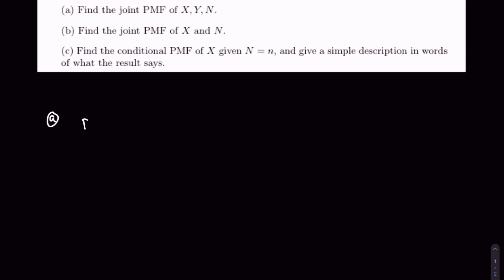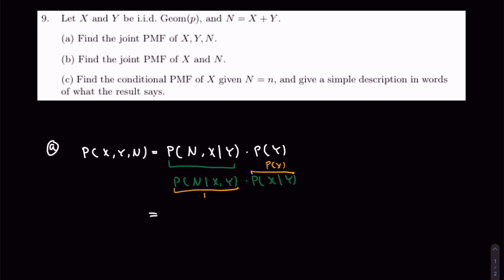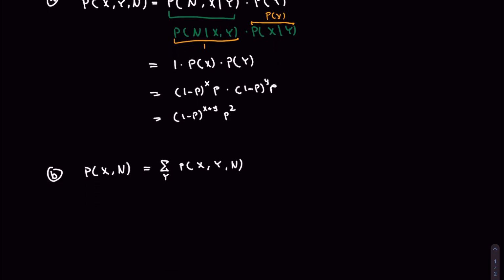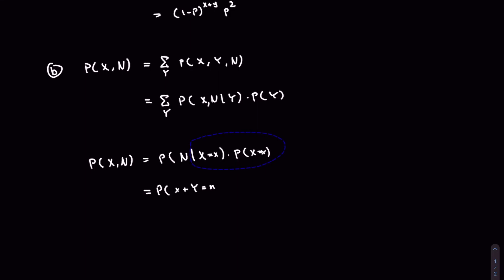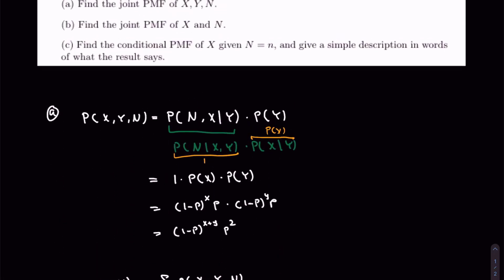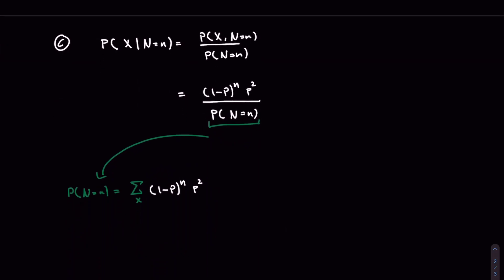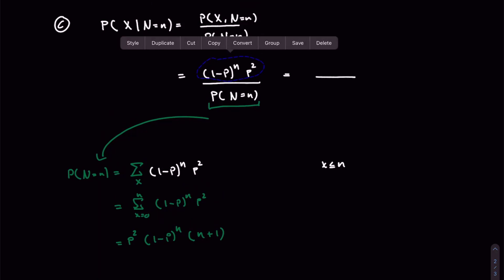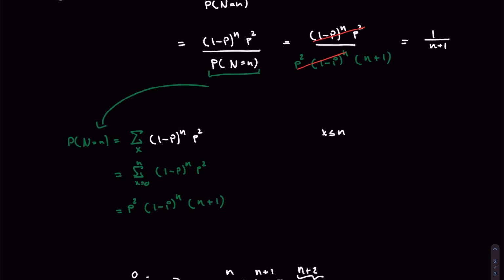Exercise 9, Ch 7 (two geometric random variables and one negative binomial)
The problem

Let X and Y be i.i.d. Geom(p), and N = X + Y .
(a) Find the joint PMF of X; Y;N.
(b) Find the joint PMF of X and N.
(c) Find the conditional PMF of X given N = n, and give a simple description in words
of what the result says (e) Find the conditional PDF of X given Y = y.

Mathematical statistics, probability, uniform distribution, joint distribution, marginal distribution, conditional distribution, geometric distribution, negative binomial.